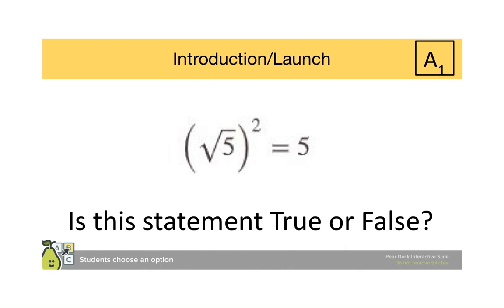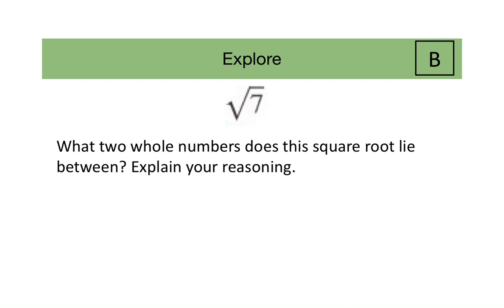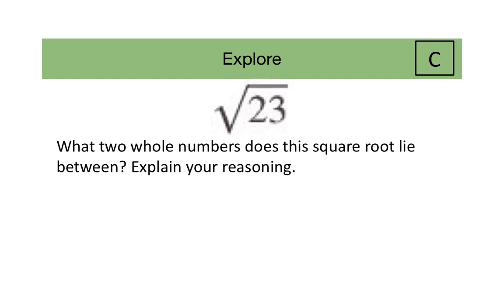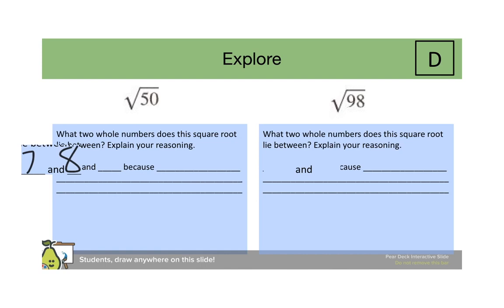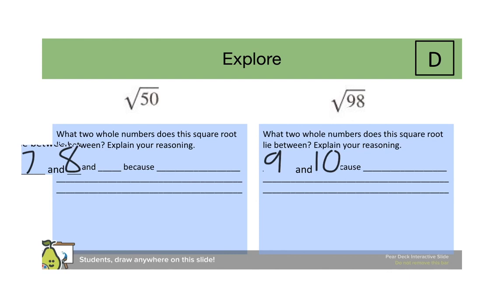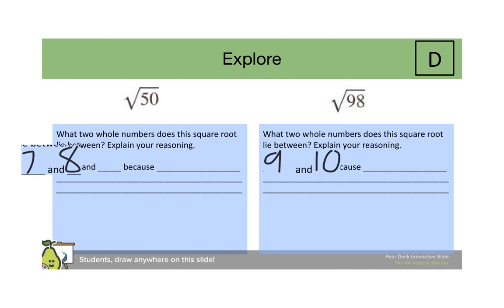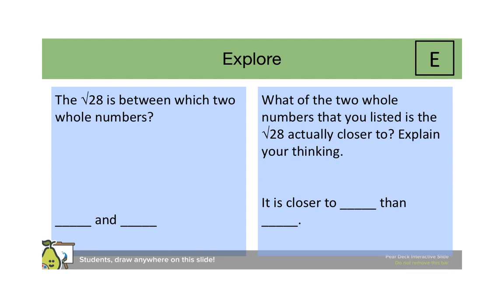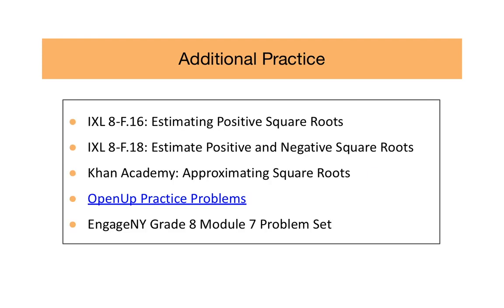57_Math_Grade 8_Unit 8_The Pythagorean Theorem and Irrational Numbers_Day 9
A guidance video for supporting students with disabilities during the May 7th 8th Grade Math lesson.